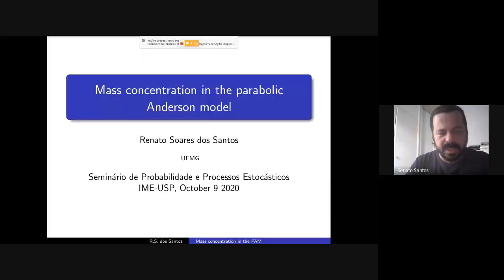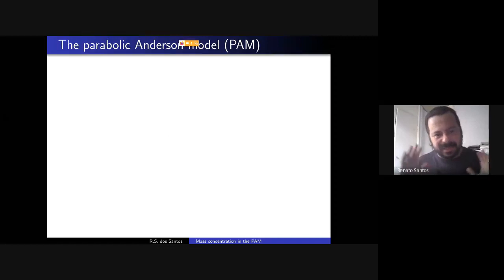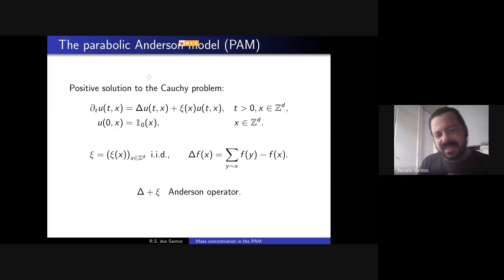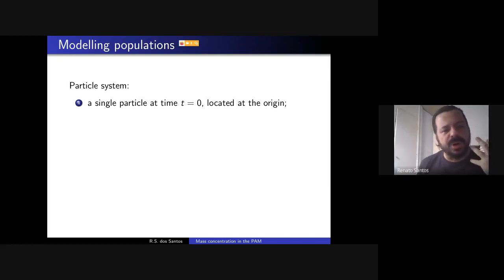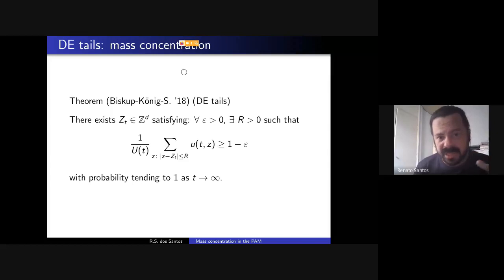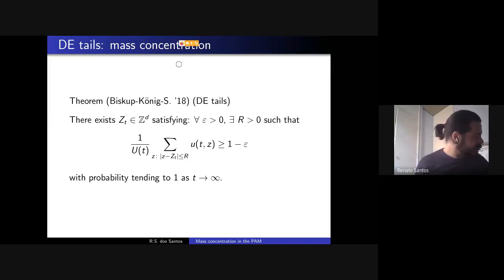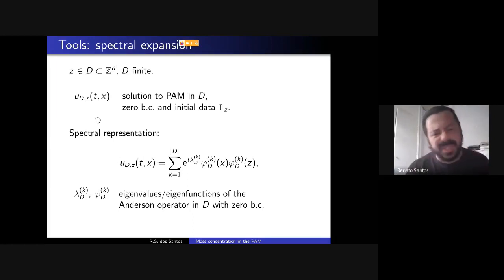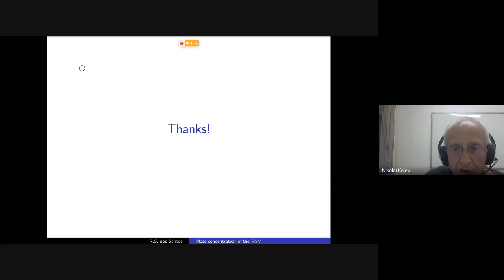PSPS 2020 - Renato dos Santos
Title: Mass concentration in the parabolic Anderson model

Abstract: We consider the positive solution to the heat equation with random multiplicative potential on the d-dimensional lattice. We will discuss geometric aspects of the intermittency phenomenon, in which the total mass of the solution concentrates asymptotically for large times in ''islands'' that are relatively small and  well-separated in space. We will also discuss extensions of the model and interpretations in terms of population genetics.